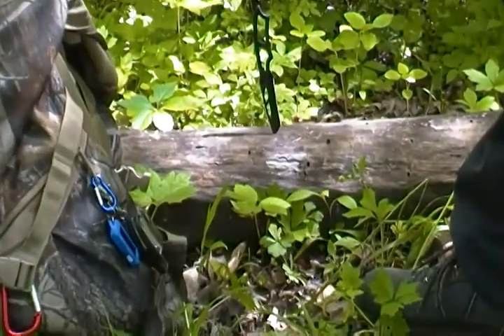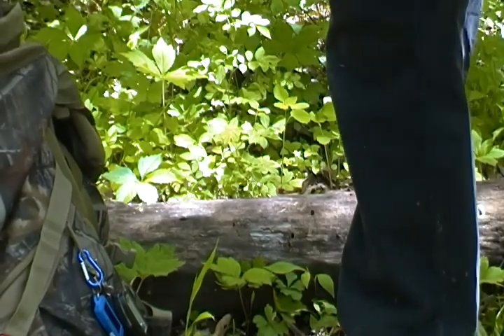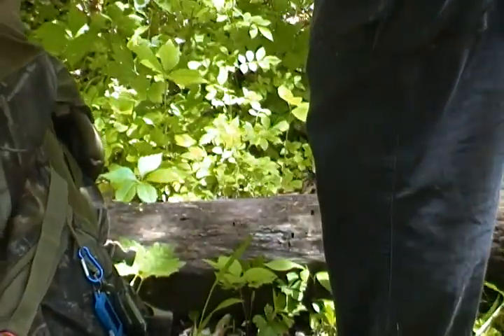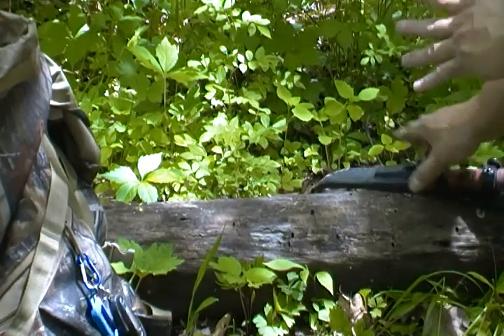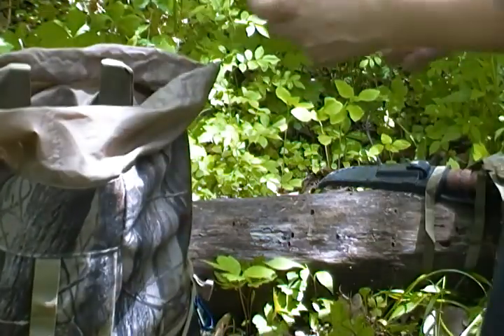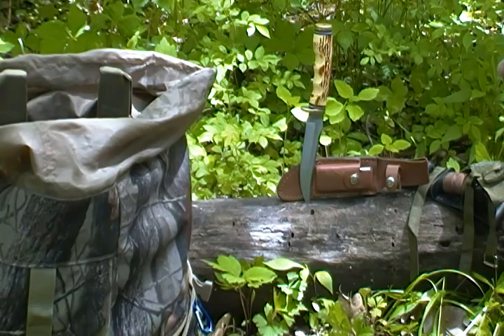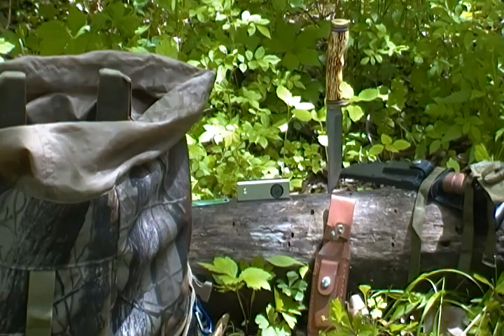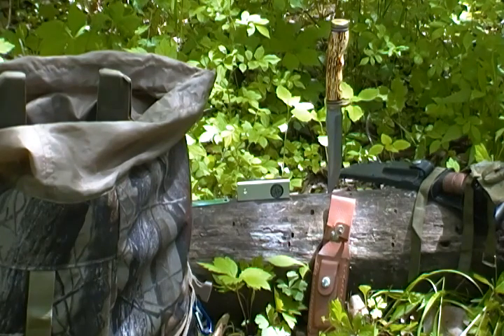Knife Review & Personal Thoughts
Rich of Spirit of WildWings shares his views on several knives, and how well they can fit in a budget-minded survival kit.